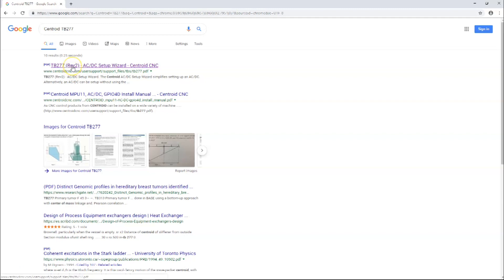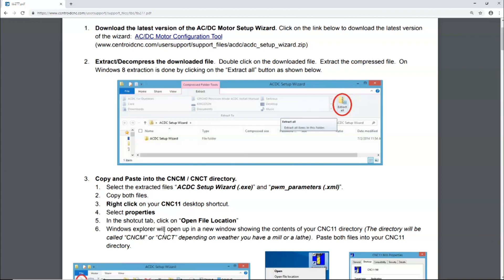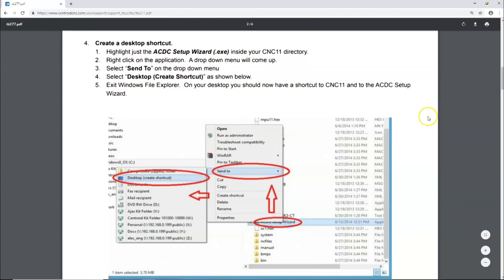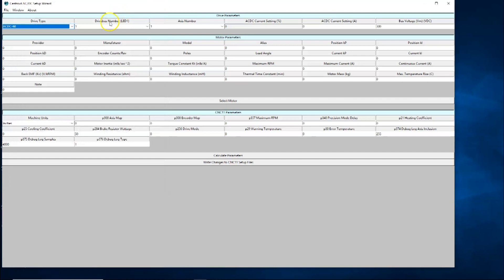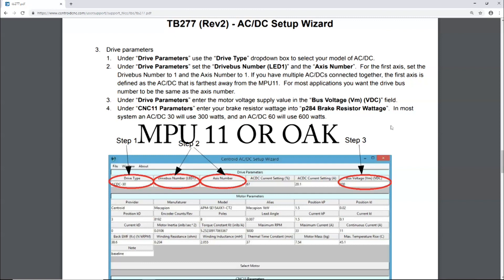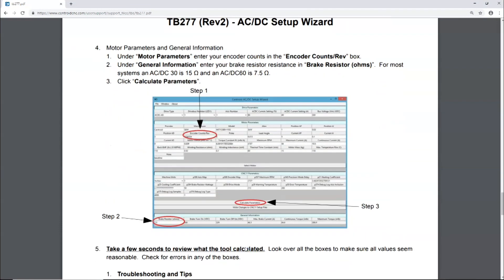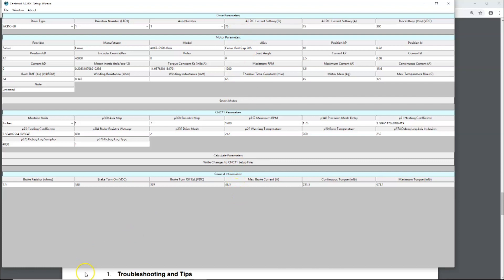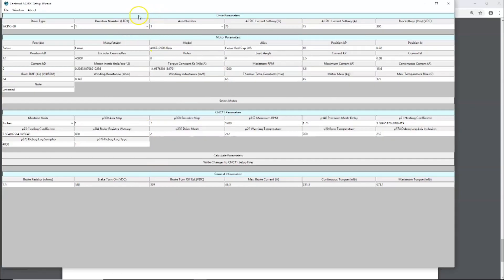Centroid AC/DC FANUC Setup Part 2: Installing & Running the AC/DC Setup Wizard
In Part 2, I follow the Centroid Tech Bulletin 277 to download, install and run the AC/DC Setup Wizard.